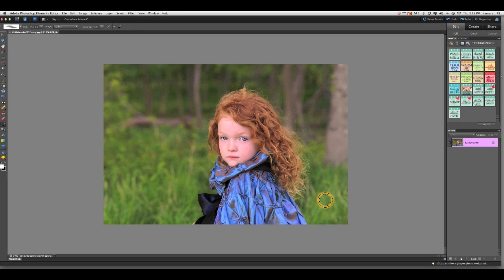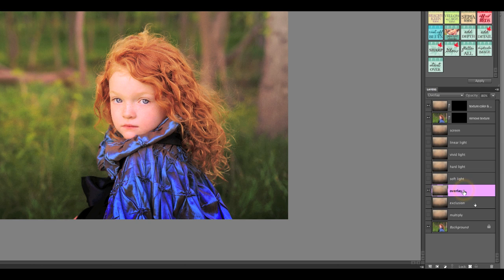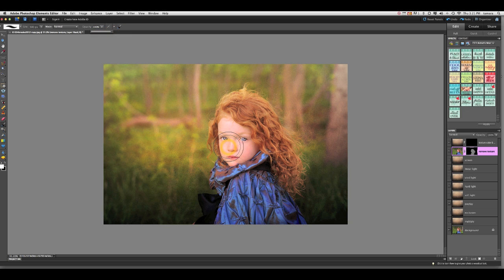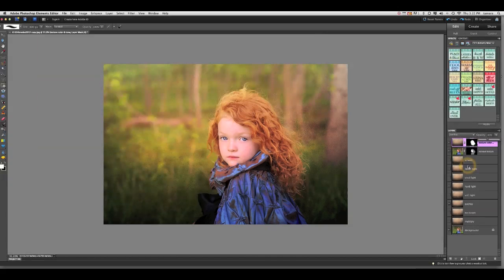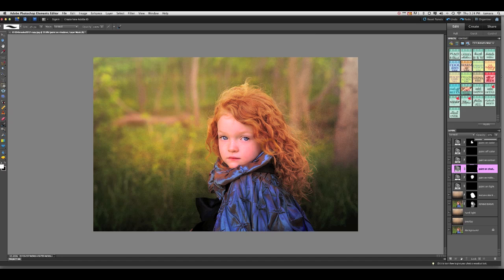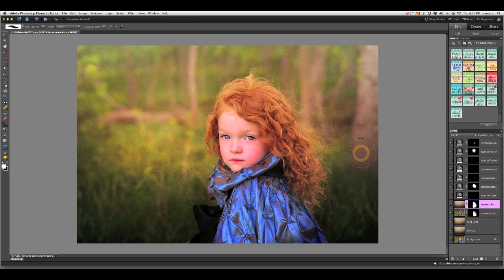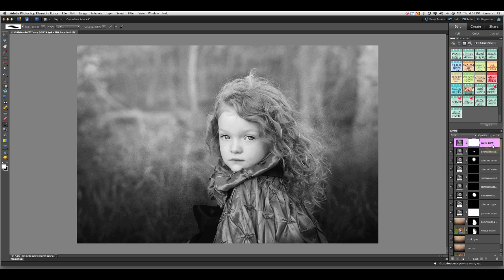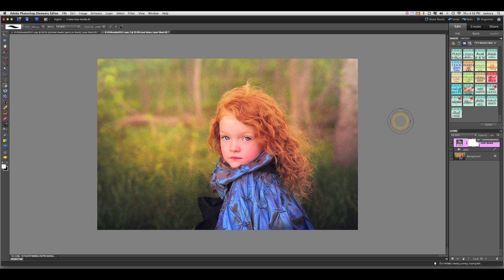FTT The Artist's Workflow Vol I -Elements tutorial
How to edit with textures using FTT The Artist's Workflow I actions in PSE 9/10